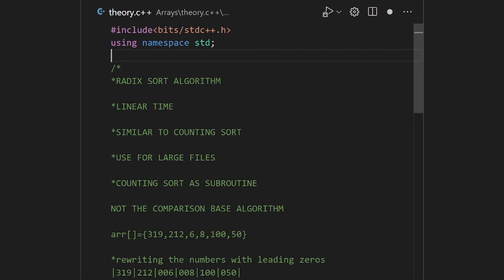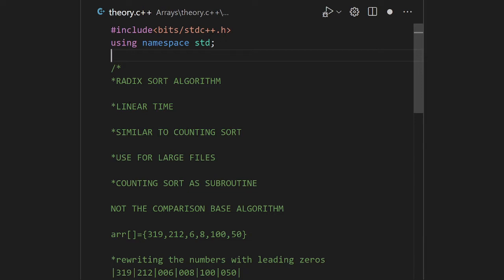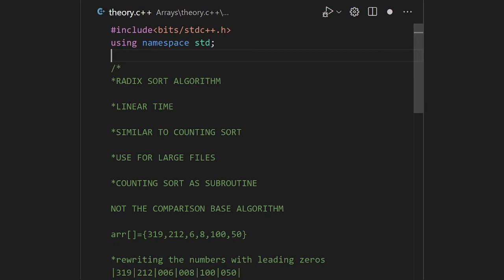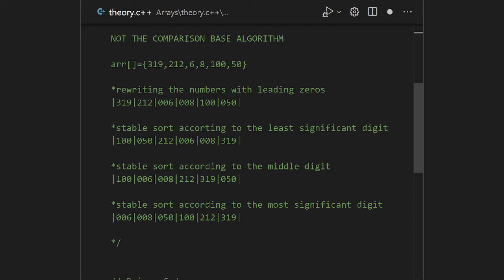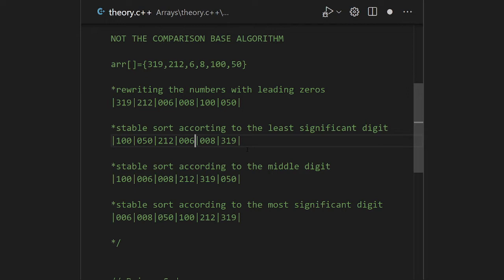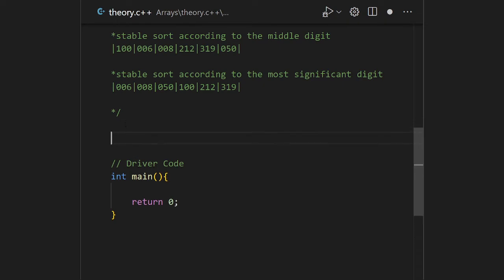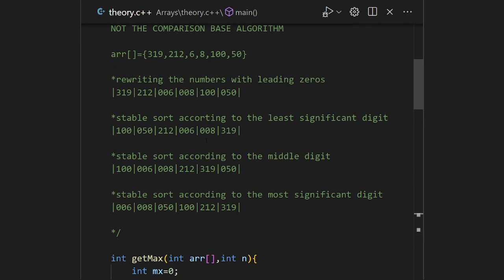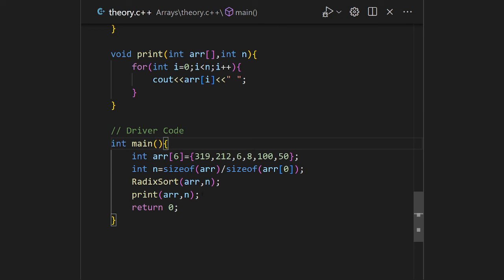RADIX SORT ALGORITHM USING C++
In this video, I will be going to discuss RADIX SORT algorithm using C++